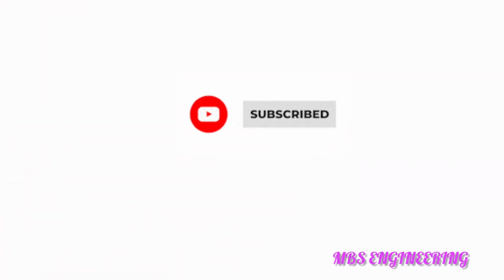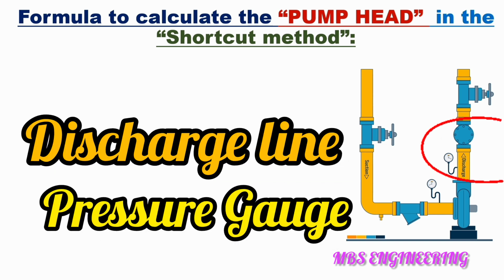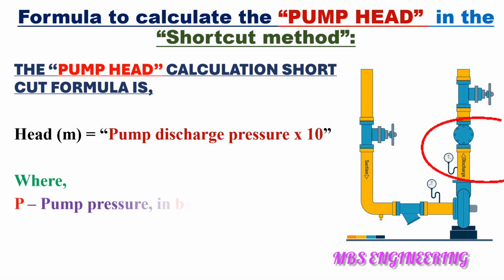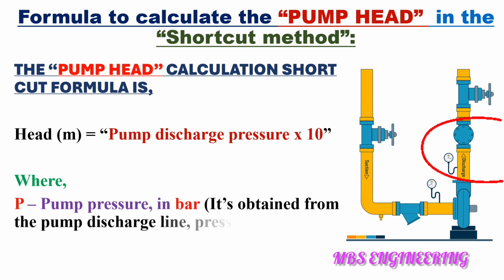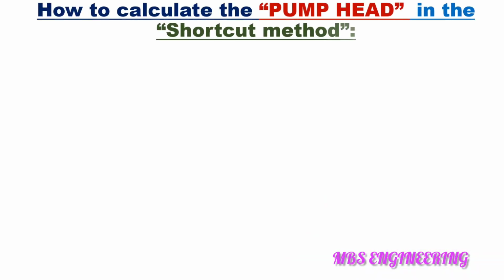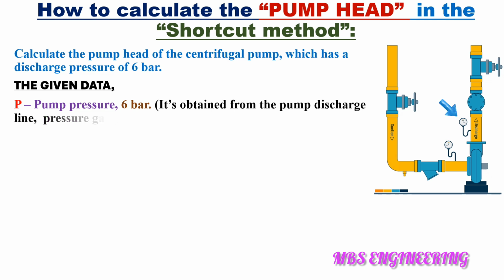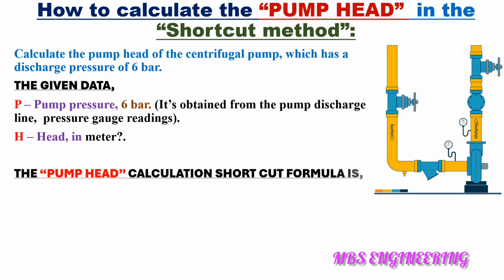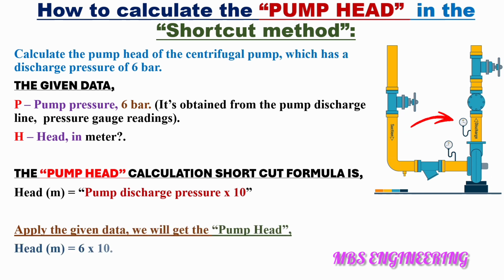PUMP HEAD CALCULATION FROM PUMP DISCHARGE PRESSURE GAUGE READINGS / PUMP HEAD / SHORTCUT TRICKS /